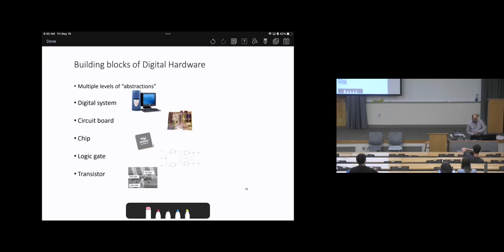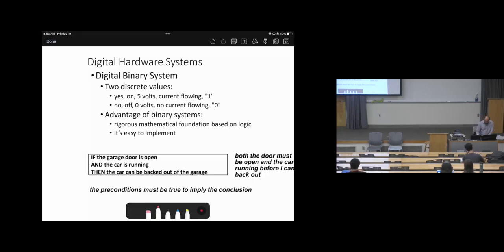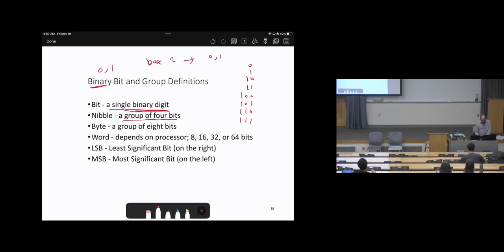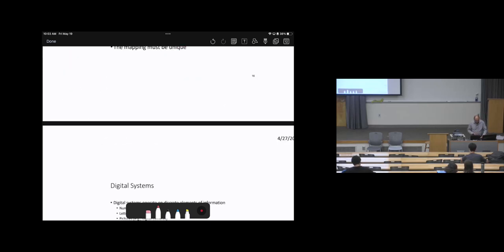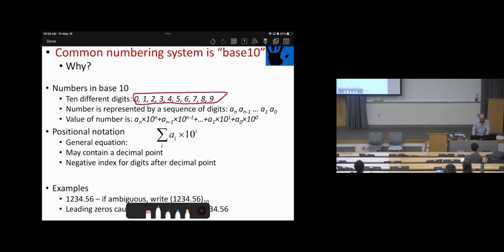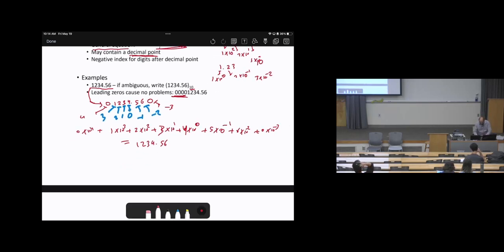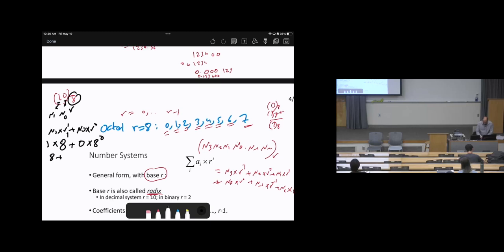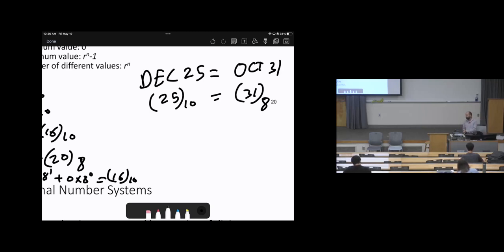Lecture 02 Digital systems and Number Systems